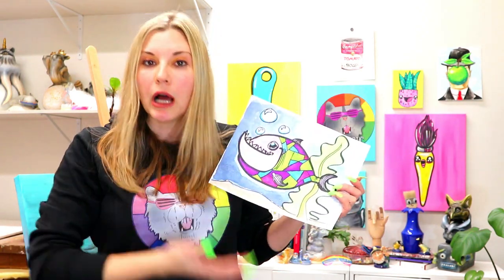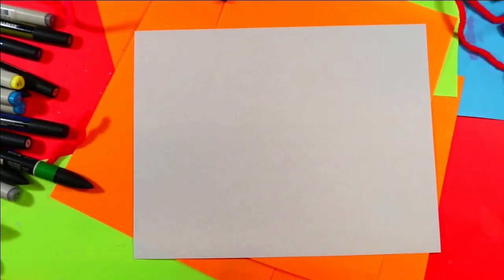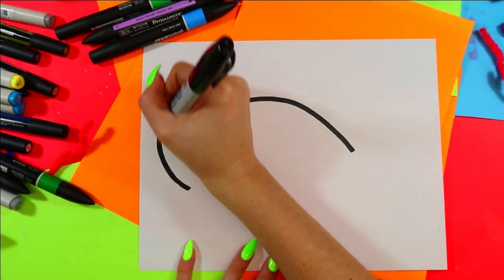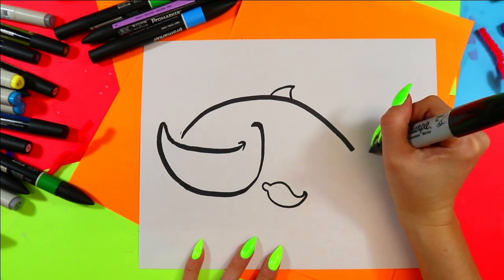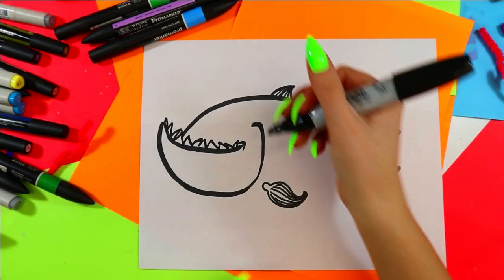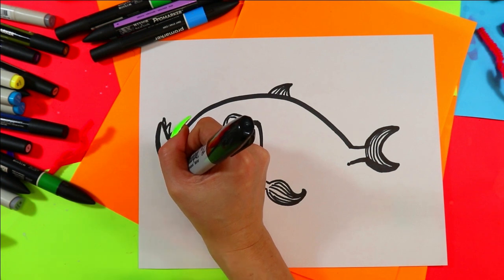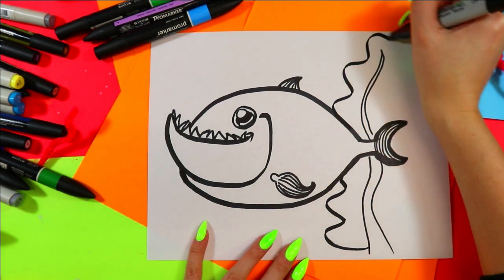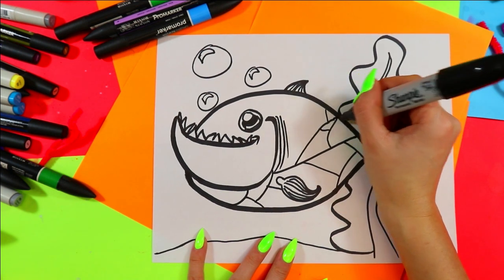Art Lesson: Make a Cool Colors Fish that explores Proportion | Art Tutorial for KIDS!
Drawing Time! Let's make a Cool Color Scheme Fish that plays with the Principle of Design, Proportion with this guided art tutorial that makes learning art and how to draw easy to do. Step-by-Step Art Making Fun! Super Cute & So Easy to do! Use whatever mediums or materials that you have and follow along with this art tutorial! This is a quick and easy, hands-on drawing and art tutorial that you can do at home or in the classroom. Grab your Art Making Mediums and Let's Make Some Art!

4) Ms Artastic Blog | Art Education Resources & Tips:VISIT MY Art Education Blog